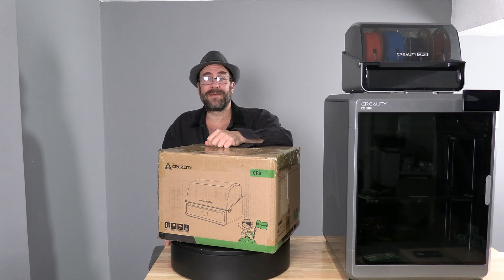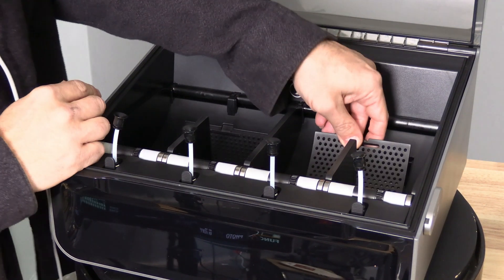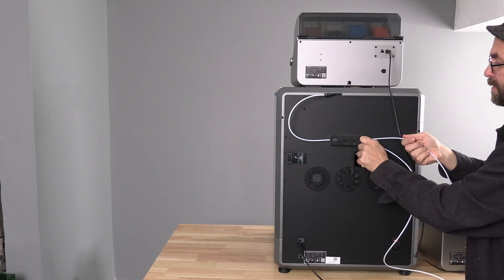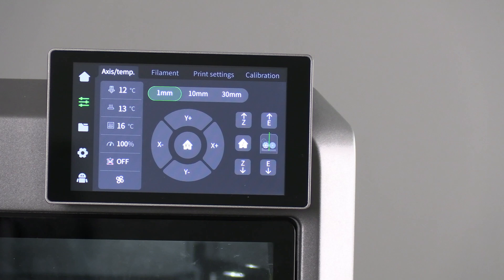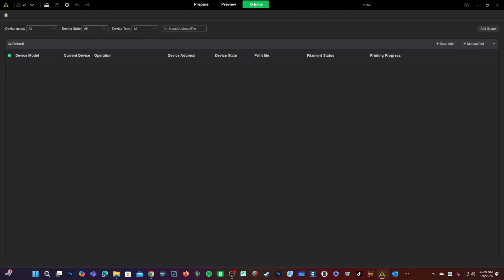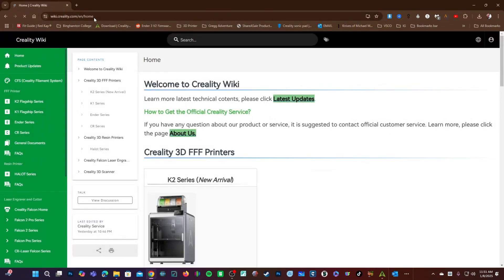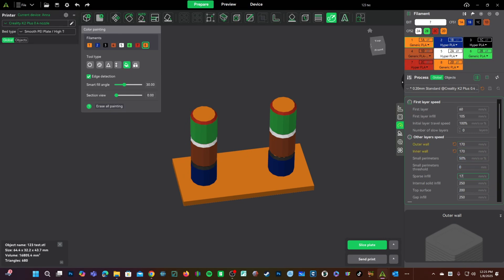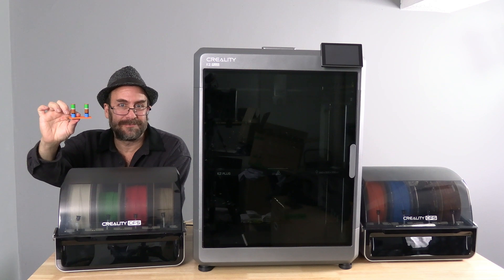Creality K2 PLUS: Install, Configure, Test Print: TWO CFS - *8 COLORS* with Creality Print 6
​@Creality3D K2 PLUS: Install, Configure, and 8 Color Test Print: TWO CFS, using Creality Print 6.

* LONG PTFE TUBES WILL CAUSE JAMS* Cut them down!

K2 Plus (Amazon)

My 3D Printing Udemy Course:
3DRUNDOWN.COM
CURARUNDOWN.COM
BAMBURUNDOWN.COM
CrealityRundown.com